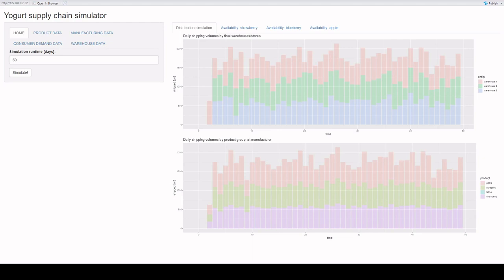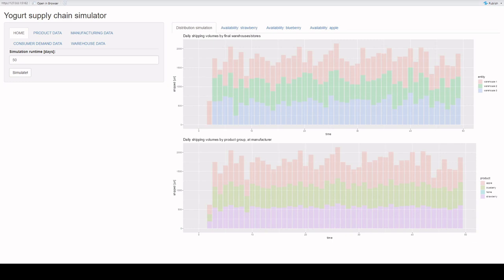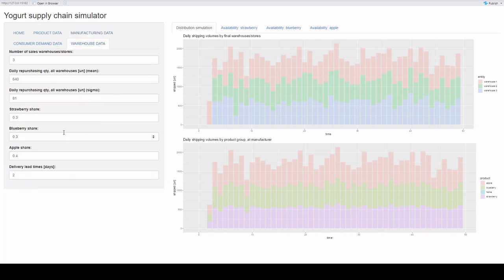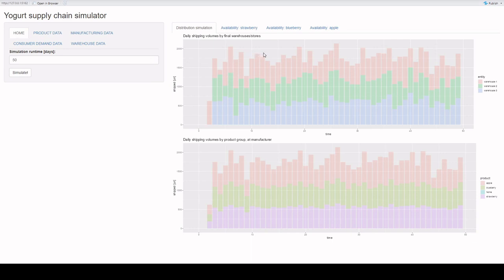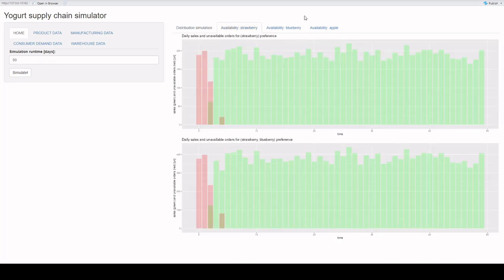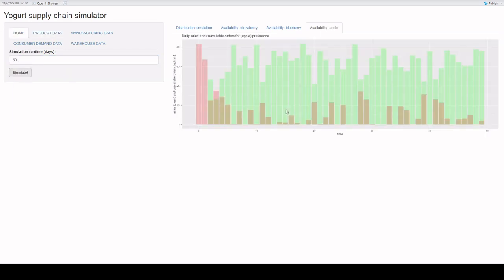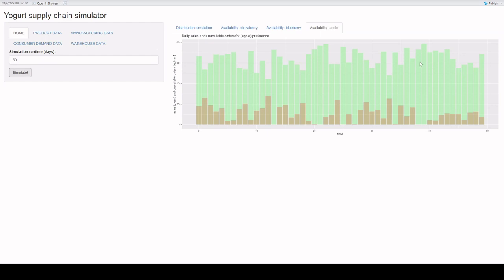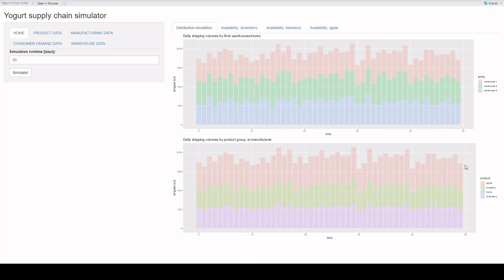Yogurt supply chain simulator tutorial in SimPy and ShinyR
A demonstration of what a supply chain simulator could look like, and how companies can use it as an app for analyzing and improving their supply chains. In this case a yogurt production and distribution supply chain is analyzed with regards to validity and availability.